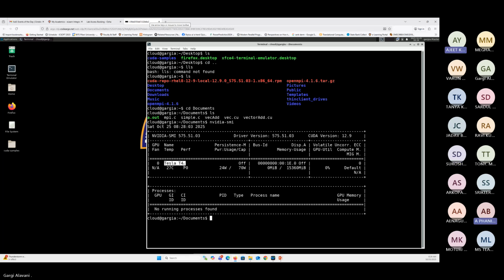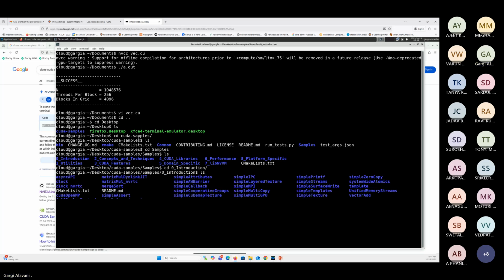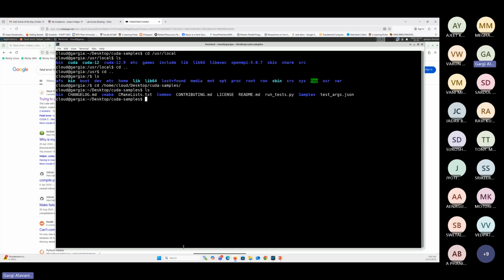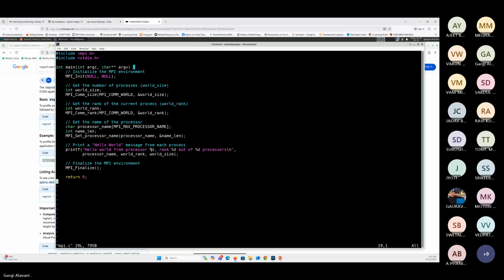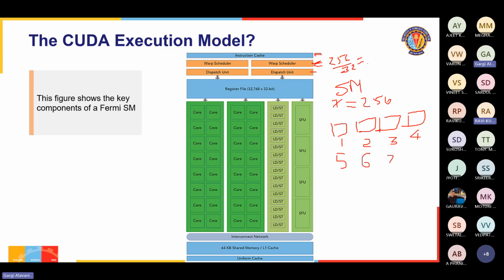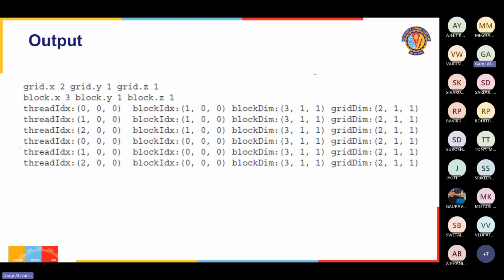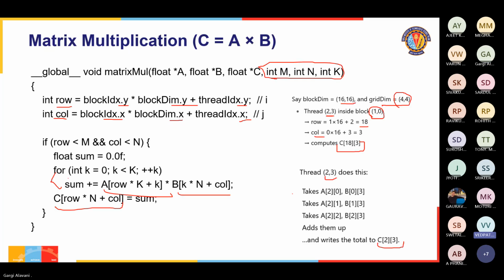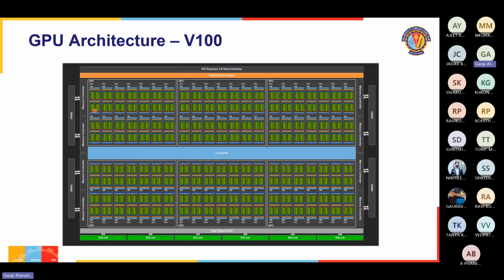IPD 24 10 25